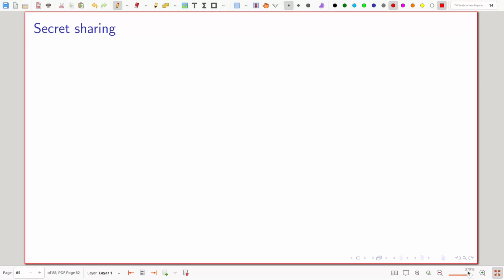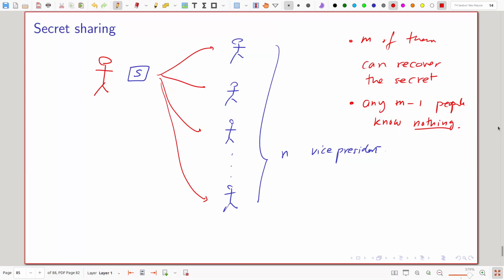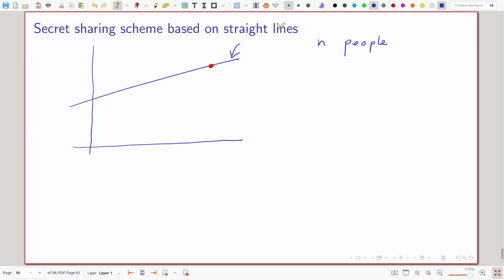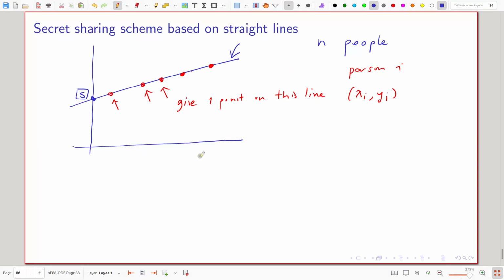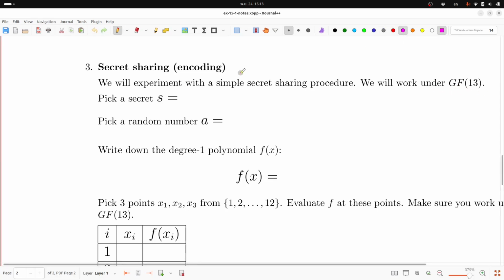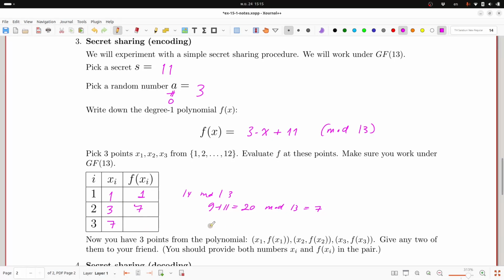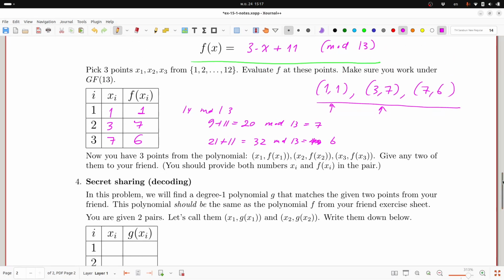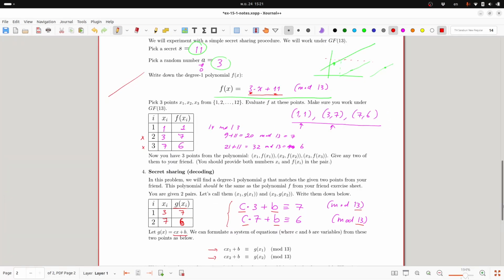DM-LA/2025 - 15-1-3: A simple secret sharing scheme with straight lines